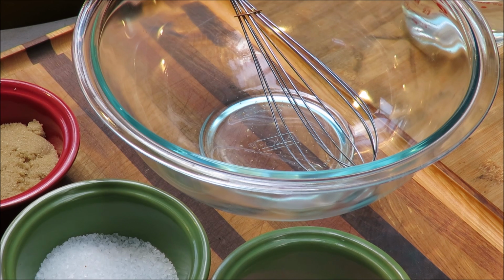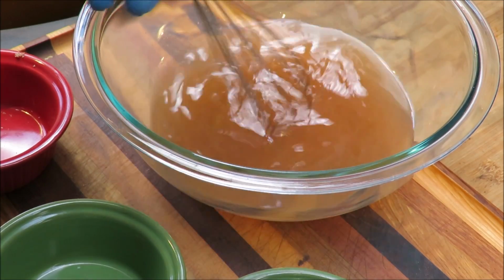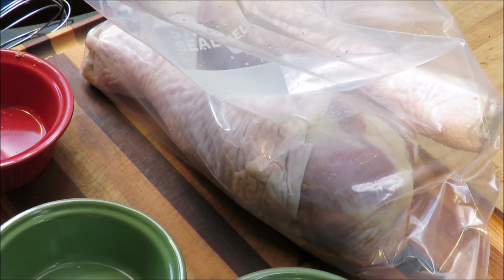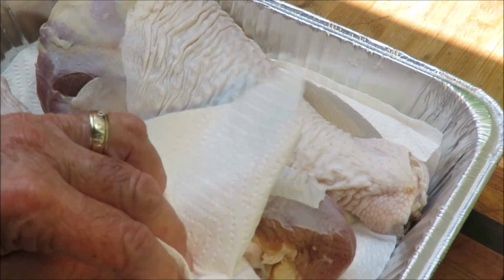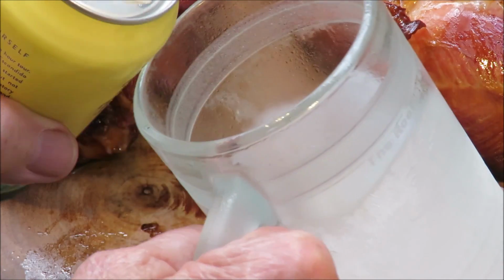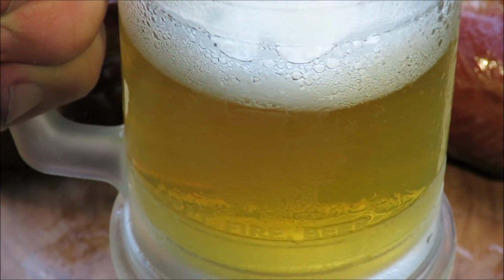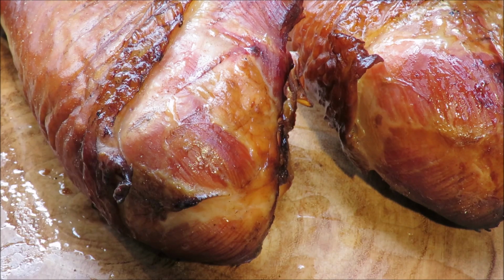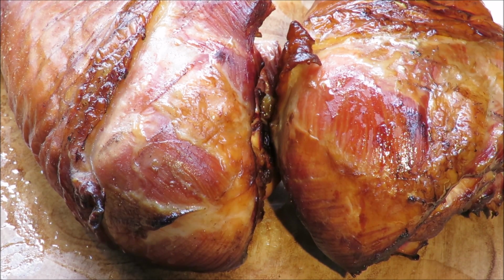Disney Style Smoked Turkey Legs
Have you ever seen folks at theme parks walking around chowing down on huge turkey drumsticks, and thought! I want one of those? Please allow me to show you how to make some! All you need is:
2 large turkey drumsticks
1 teaspoon of pink curing salt
2 teaspoons of kosher salt (non-iodized salt)
3 tablespoons of brown sugar
1 cup of warm water.
Mix all these ingredients and brine the turkey overnight in the fridge.
The next day fire up your smoker, rinse the meat off and dry with a paper towel. and smoke them until you reach an internal temperature of 165-170 degrees. Grab a beer and chow down!